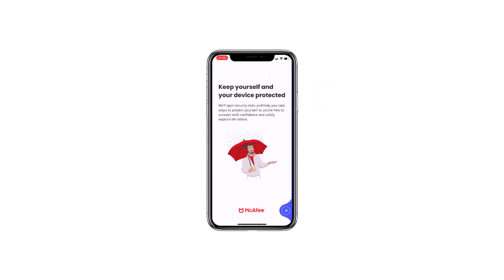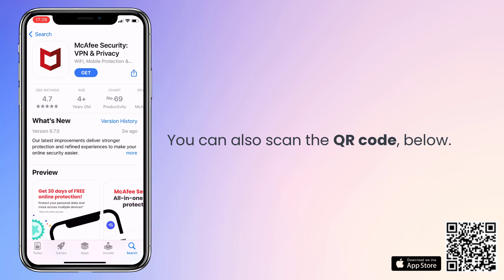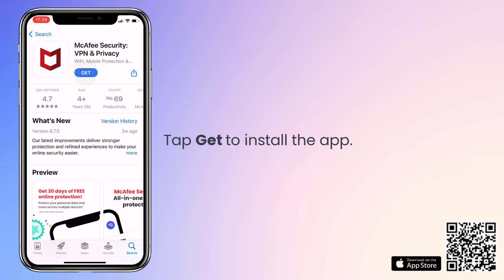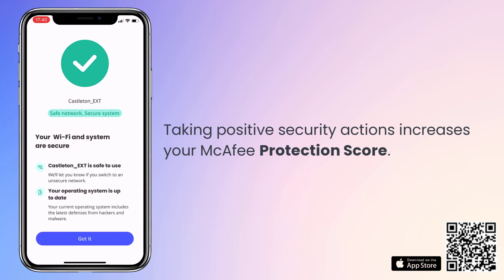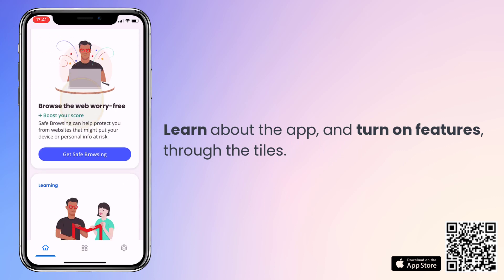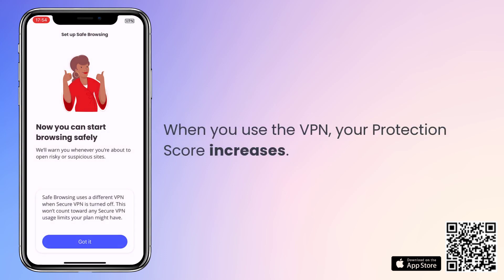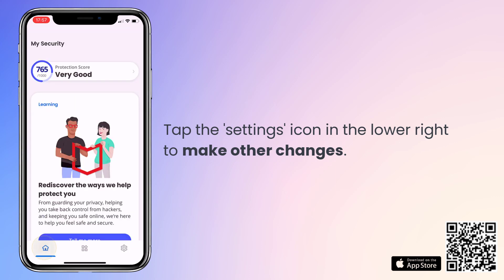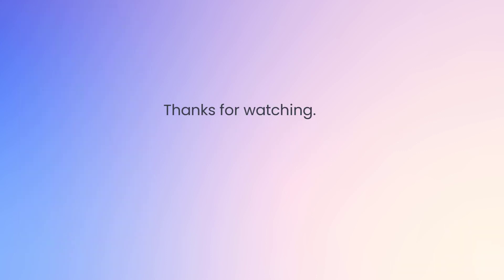How to install McAfee Security on iOS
McAfee Security for iOS is available for download from the App Store. In this video, we explain how to download and set up McAfee Security to keep your iOS device and your data safe.

0:00 How to Install McAfee Security for iOS
0:17 Get McAfee Security from the App Store
0:40 View the McAfee Security highlighted features
0:50 Sign in options
1:30 McAfee Protection Score
1:55 Turn on the VPN

If you prefer written steps, use this link to read the corresponding article: